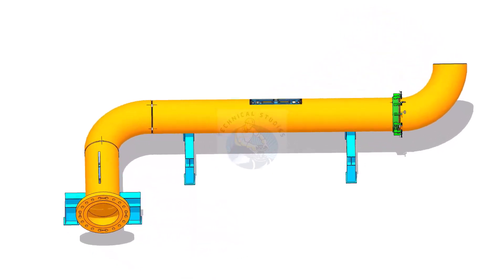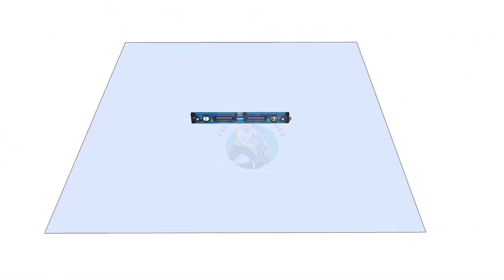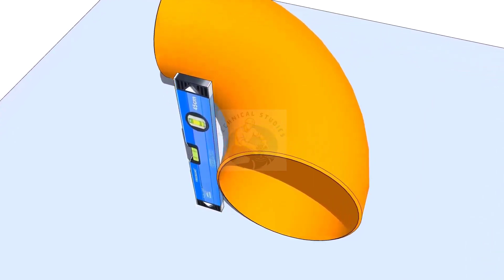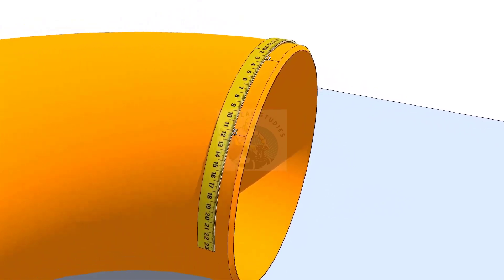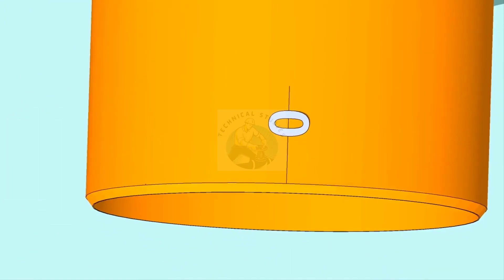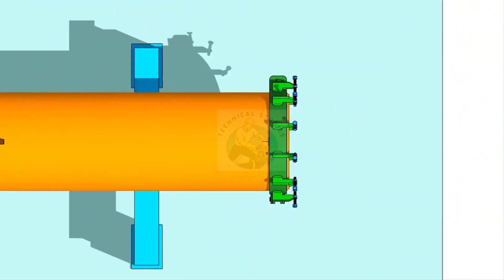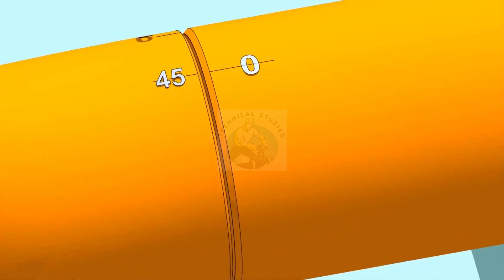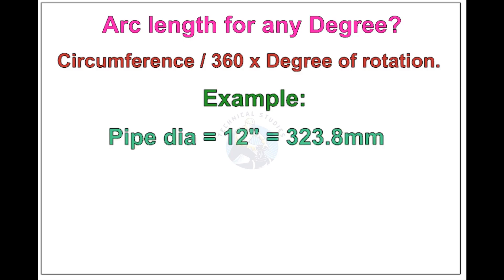HOW TO FIT UP A 90 DEGREE ELBOW, ROTATED TO ANY DEGREE 2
MUD GAS SEPARATOR VESSEL DRAWING PIPE DIMENSION AND WEIGHT WELD NECK FLANGE DIMENSION CHART BUTT WELDED PIPE FITTINGS DIMENSION CHART. Pipe Dimensions full chart. L CLAMP, JACK BOLT SPOOL FABRICATION DRAWING- PIPING Piping Tolerance Simple Wire Bending Sketch piping. Piping iso drawing. Elbow Radius Chart Butt welded pipe fittings: pdf ANSI Flanges: pdf Pipe bending methods: pdf Pipe dimension chart: pdf Pipe wall thickness: pdf Post weld heat treatment procedure: pdf Stainless steel cast fittings: pdf